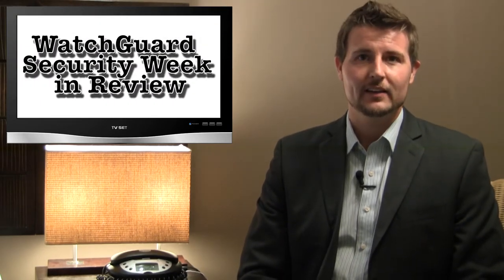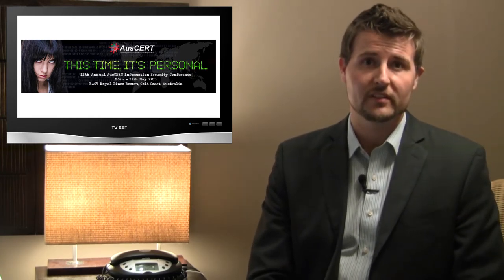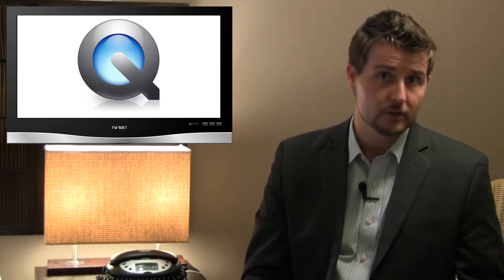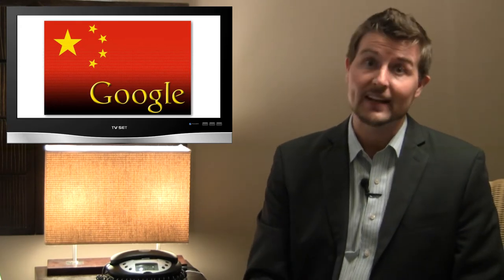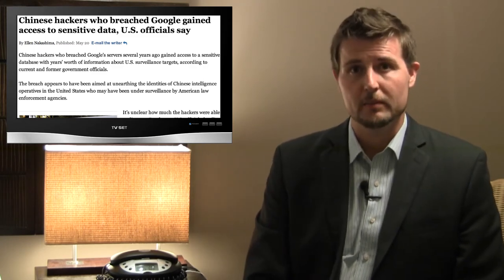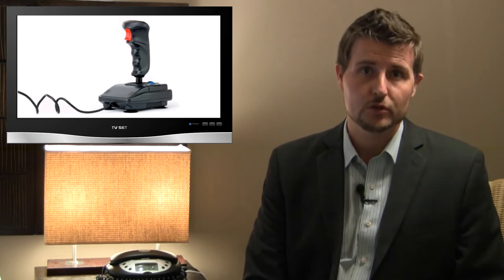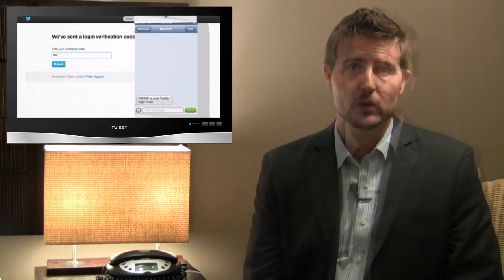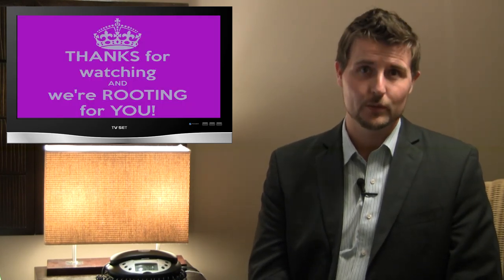WatchGuard Security Week in Review: Episode 64 - AusCERT 2013